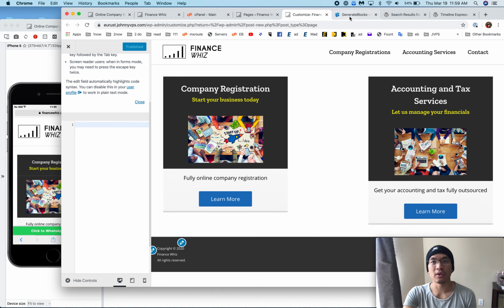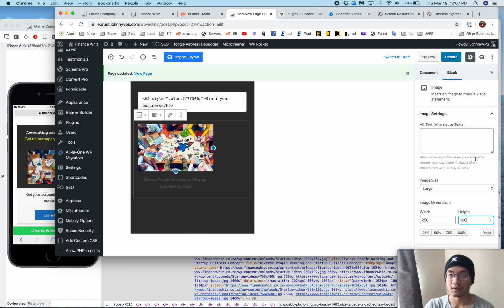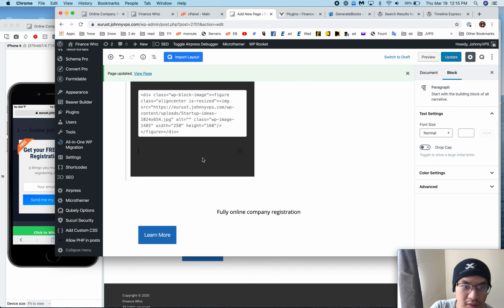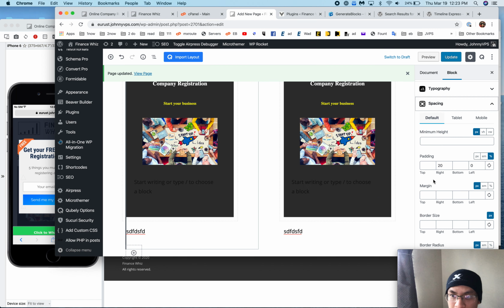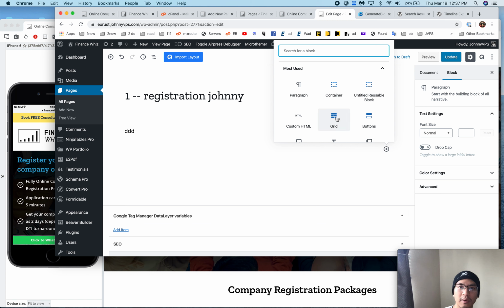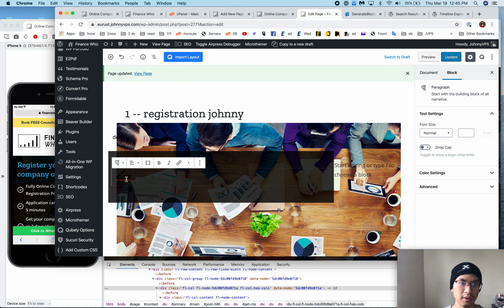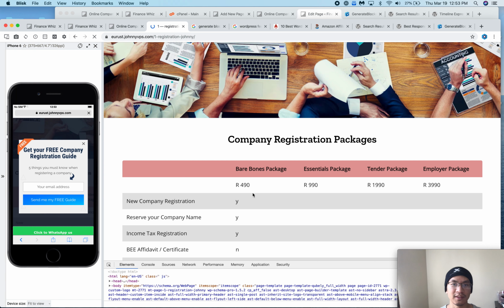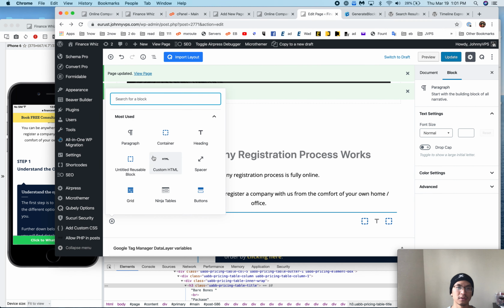PAGEBUILDER Removal using Gutenberg blocks - CASE #2 (blocks in blocks, full and narrow width)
Removing bloated pagebuilder from a client homepage. I was able to rebuild full-width and contained-width layouts, blocks inside of blocks, and different block backgrounds with only GenerateBlocks plugin.